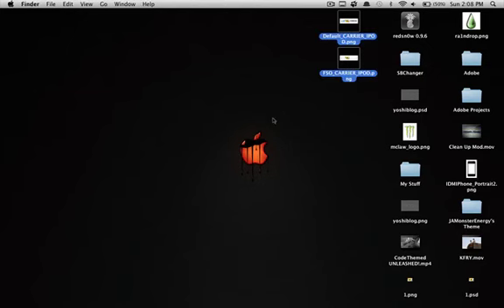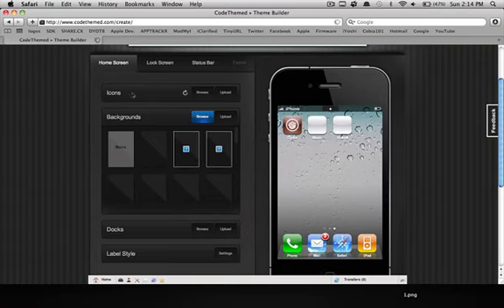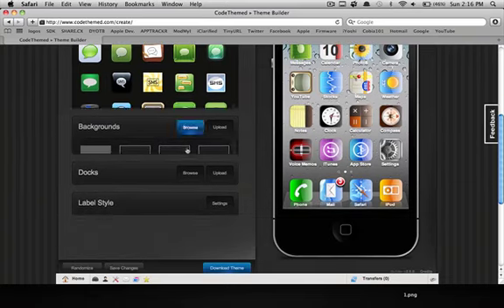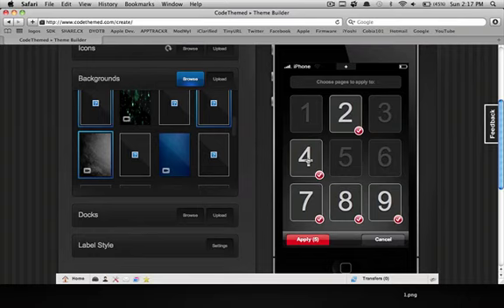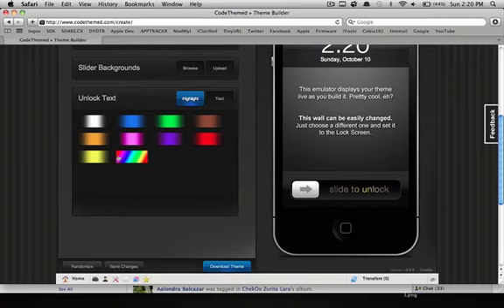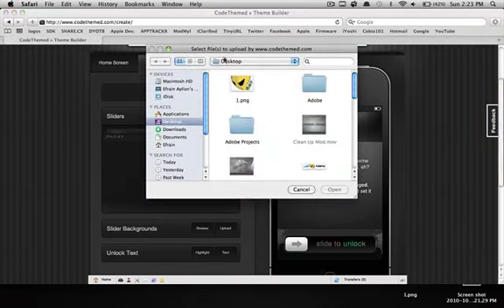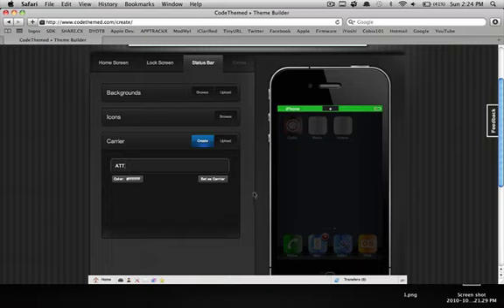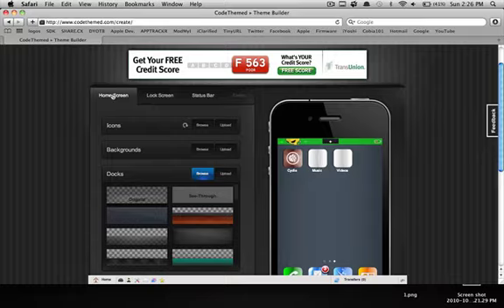Codethemed V2. Quick Tour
hey guys this is the new and improved Codethemed